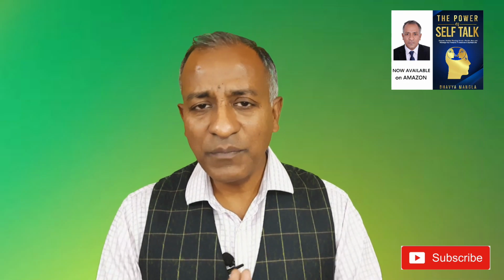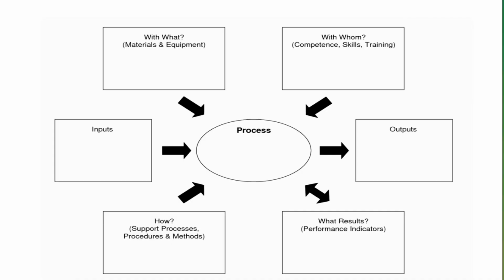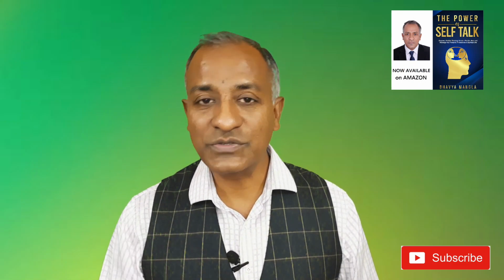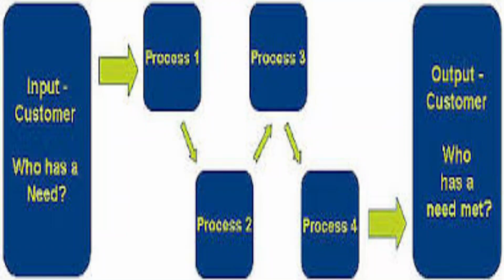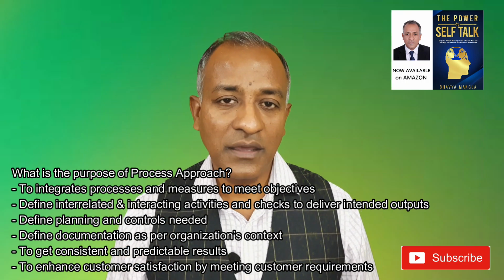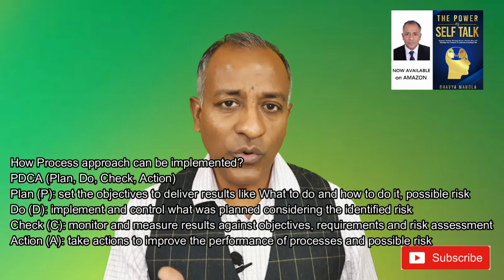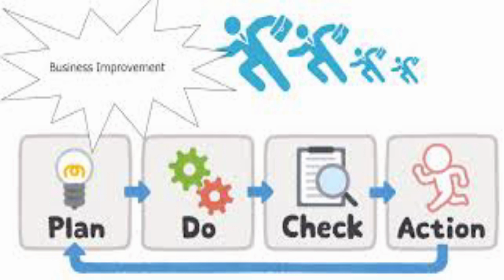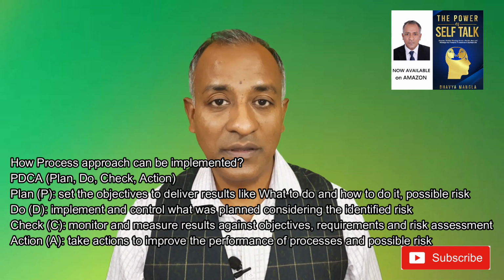7 Quality Management Principles- Process Approach : ISO 9001 : Part 5 | ENGLISH | Bhavya Mangla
We should work on the process, not on the outcome of our process: Edward Deming
The key objective is to understand the meaning and purpose of the Process and Process Approach. How they are interlinked with the PDCA cycle and Risk-Based Thinking. How the process approach can result in the effective and efficient implementation of the processes, which will ultimately result in customer satisfaction and profitability for the organization.
As per ISO 9000: 2015, clause 2.3, following are the 7 principles of Quality Management
1. Customer Focus
2. Leadership
3. Engagement of People
4. Process Approach
5. Improvement
6. Evidence-based decision making
7. Relationship Management
The key difference between Process and Process Approach is that
-Process is only related to one like Production
-Process Approach is a combination of many Processes like Production, Quality, Sales etc.
By effectively using PDCA-Deming Cycle (Plan, Do, Check, Action) approach and Risk Analysis, the process approach can be effectively implemented in any organization by the quality policy and strategic direction of the organization.